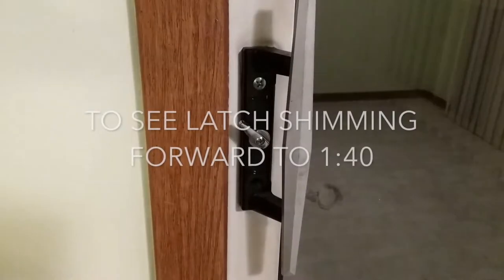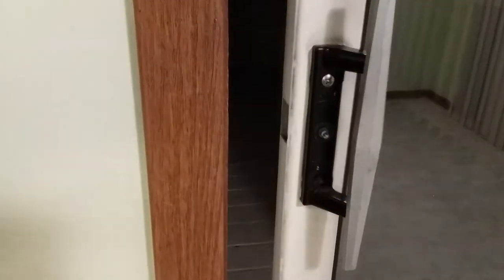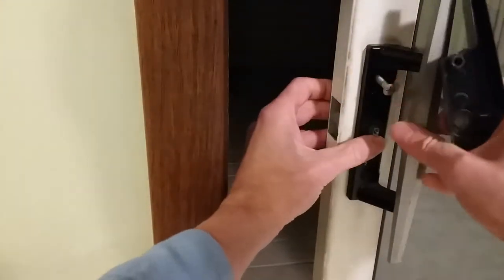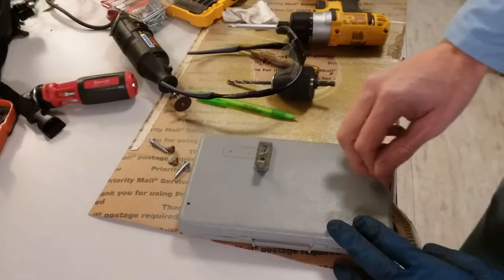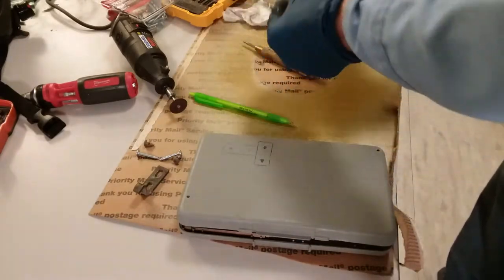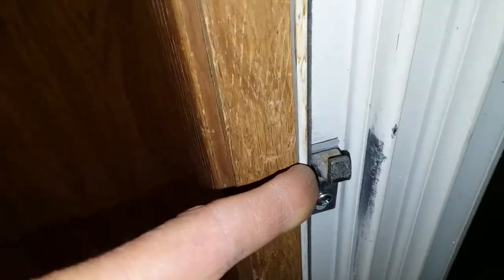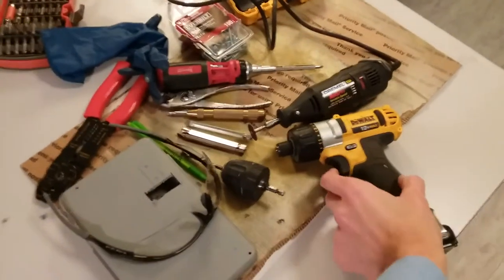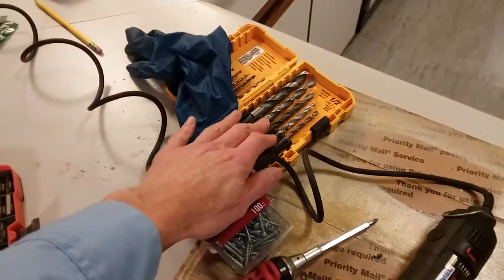Rental Property Blog Sliding Glass Door Latch Adjustment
A sliding glass door latch catch needs a shim for the door the close and lock.